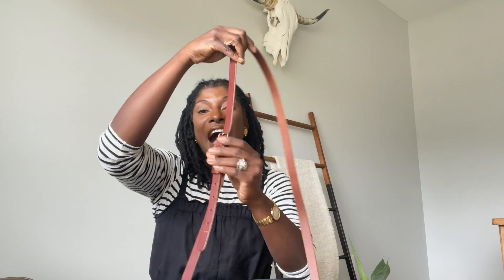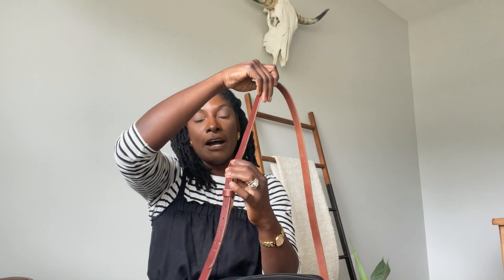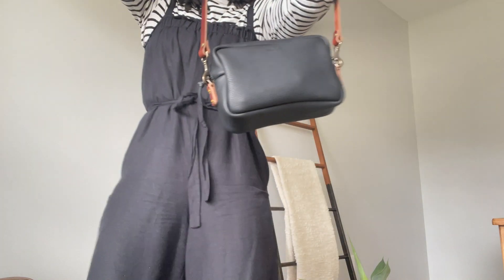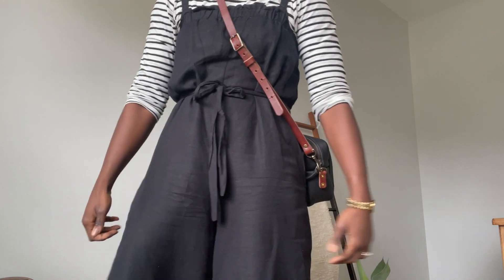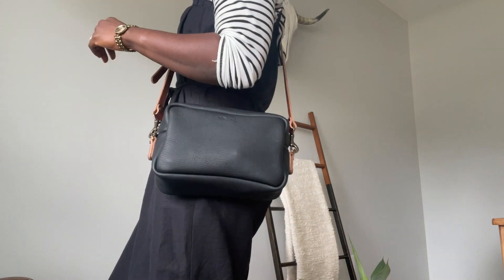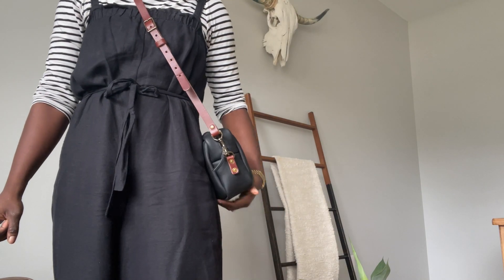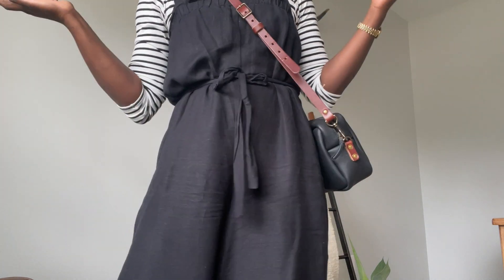GO FORTH GOODS | Sarah Crossbody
Go Forth Goods (GFG) is a leather goods company based in Marietta, GA.  All products are handmade in the USA.  This review is of the Sarah Crossbody.  This Sarah is in black cowhide with saddle straps.

DIMENSIONS
6"H x 9"W x 3"D
VOLUME
3 Liters
WEIGHT
11 oz